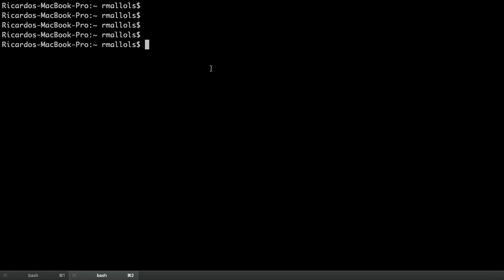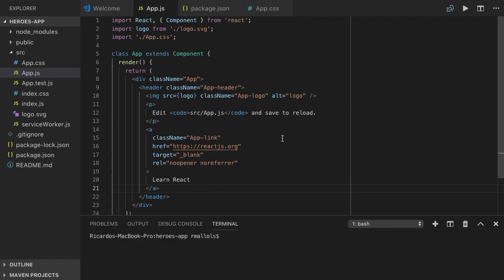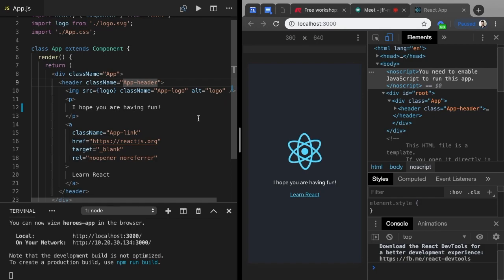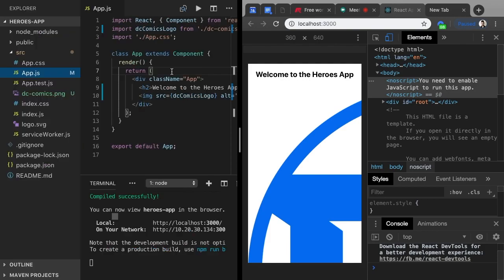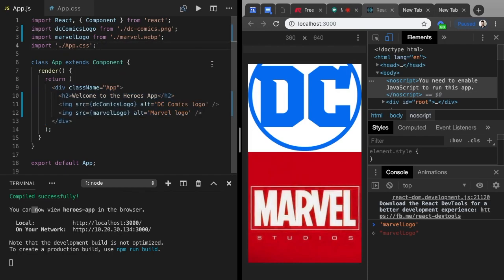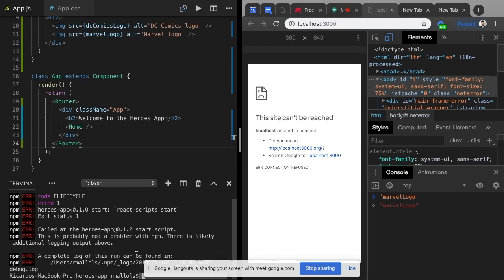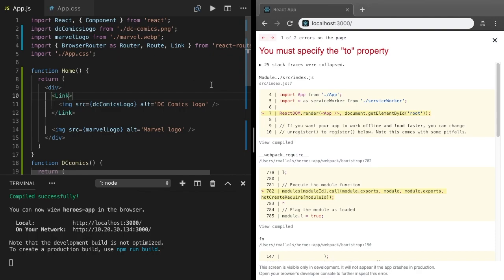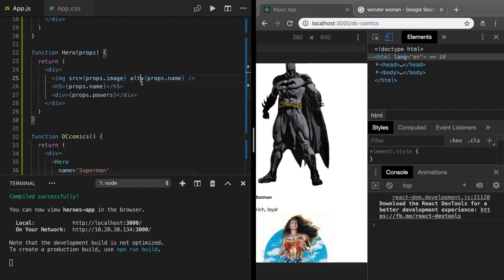ReactJS workshop - Create a React app from scratch - Meetup edition with Penelope Curtis - 16.01.19